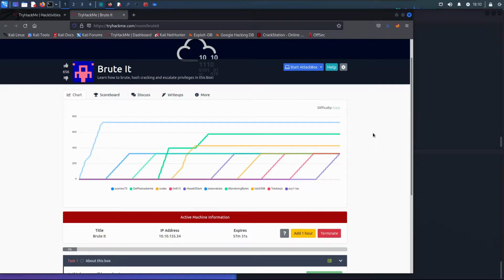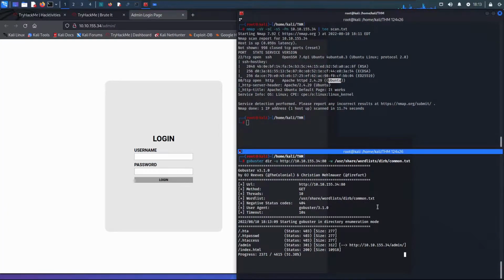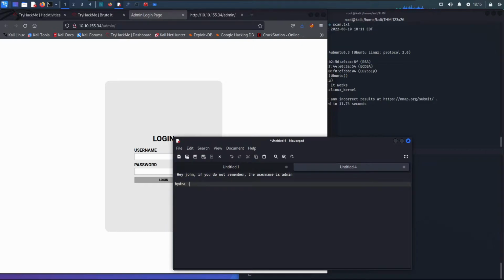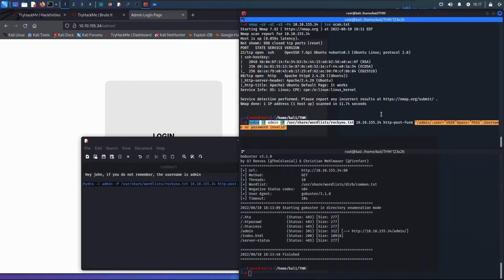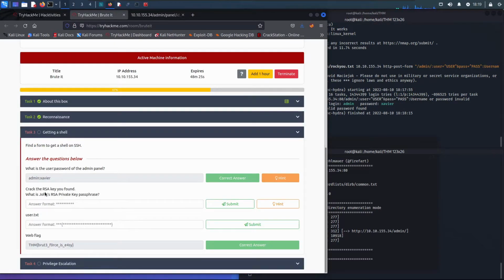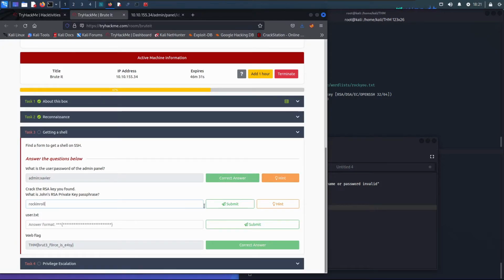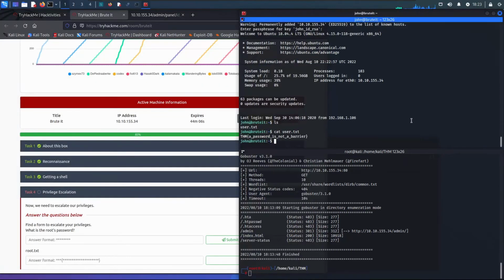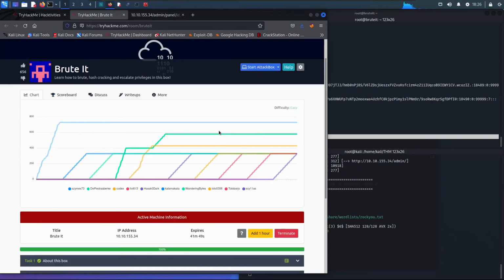Try Hack Me - Brute It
This is a write up for Try Hack Me room Brute It. The challenge requires you to exploit a webserver involving encrypted archives, source code analysis,  hash cracking and privilege escalation.